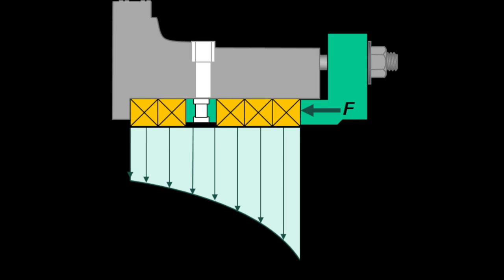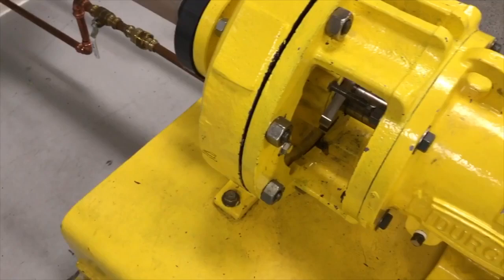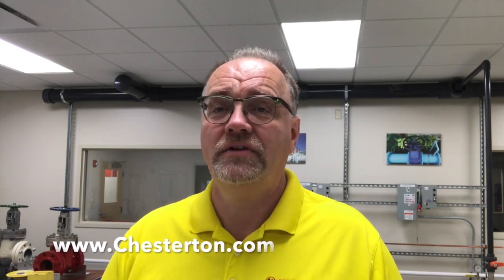Training: Pump Packing Installation - Part I